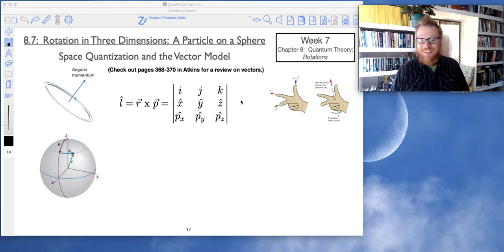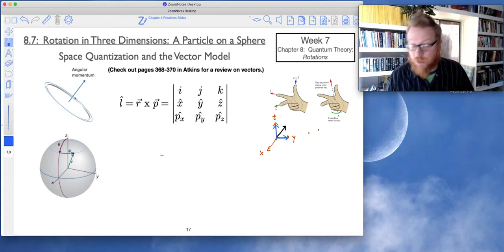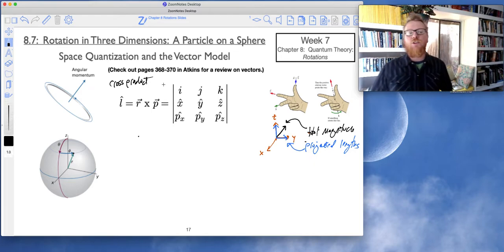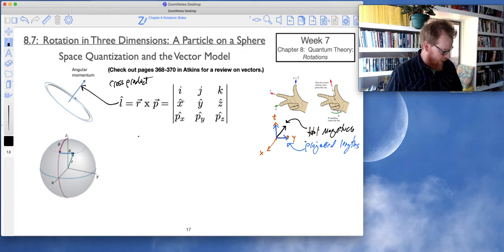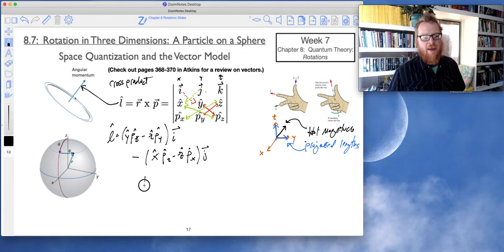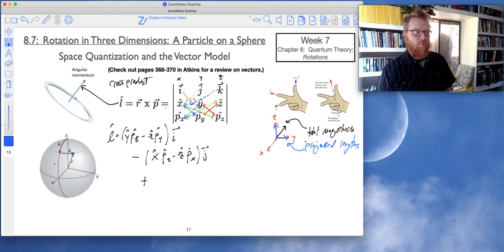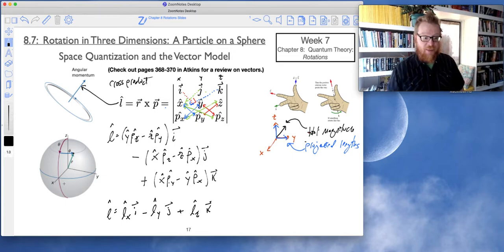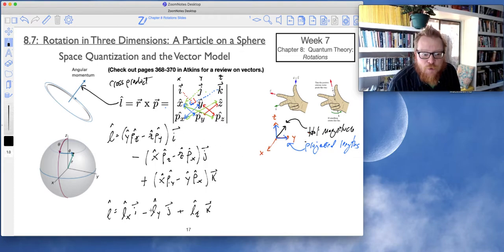CHEM 362 S22 Lecture 4.9a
Understand space quantization and the vector model, including the total magnitude of angular momentum and the projected z-axis length